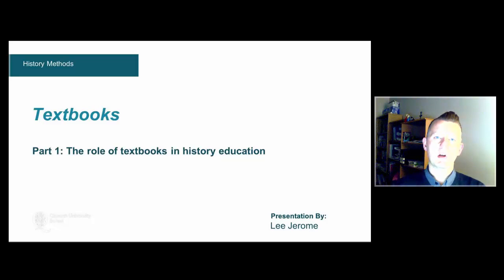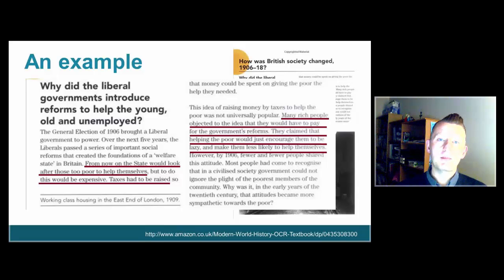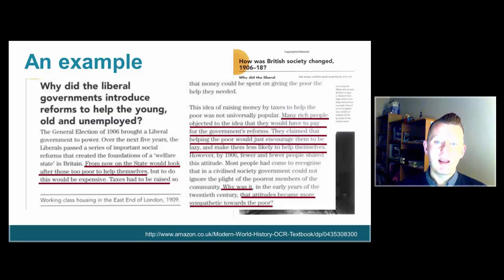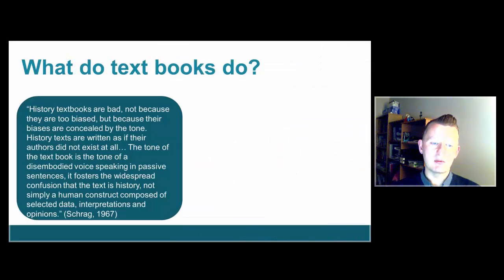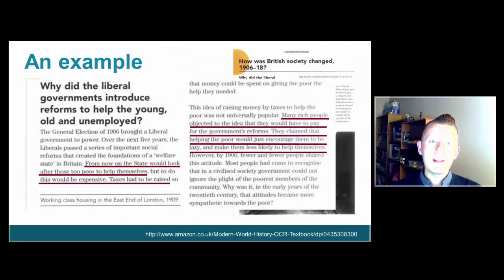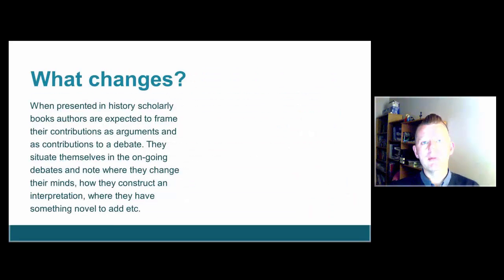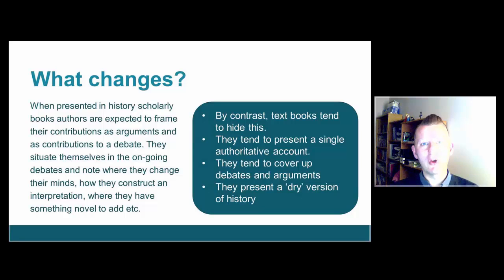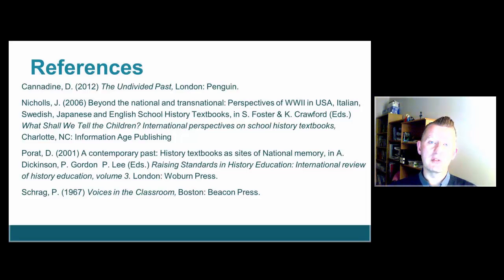Lecture 11-1 Thinking about text books in history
In this lecture I draw on some of the research on textbooks and their use and consider how text books are constructed and some of the implications for the kind of history education we have been discussing in this course.